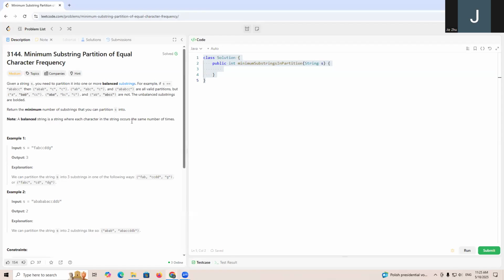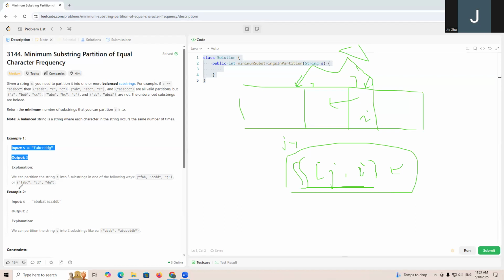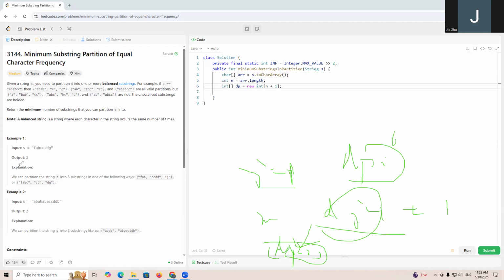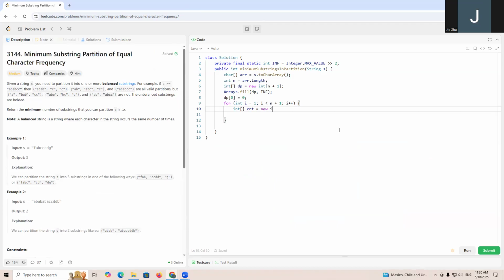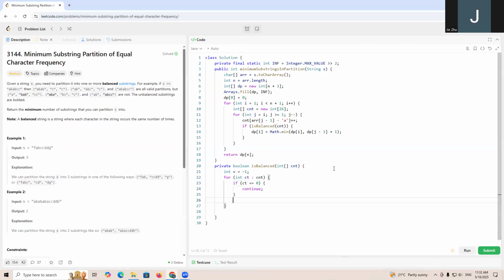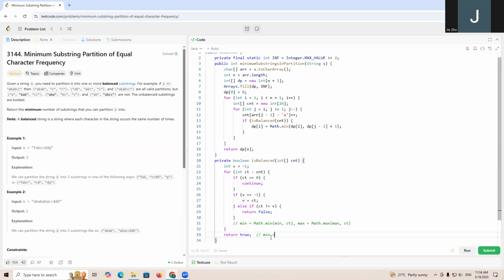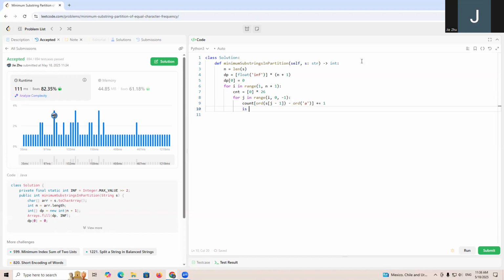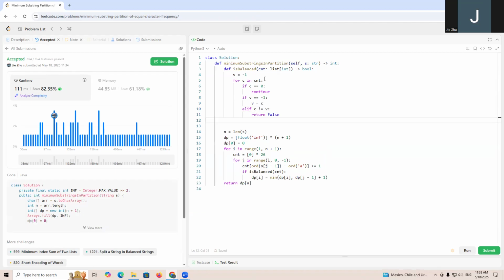3144. Minimum Substring Partition of Equal Character Frequency